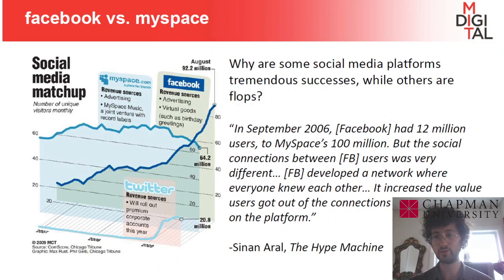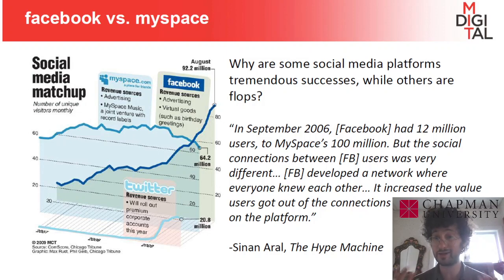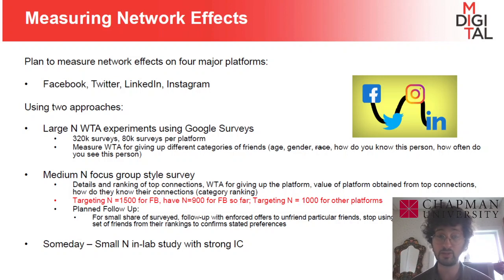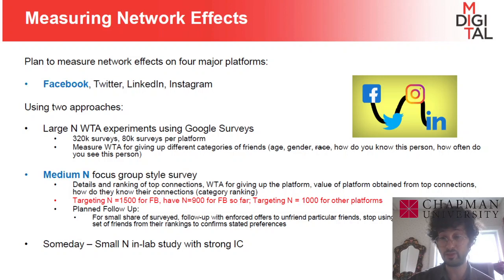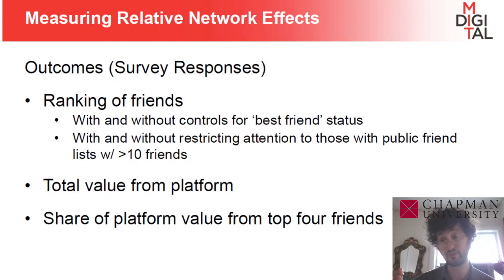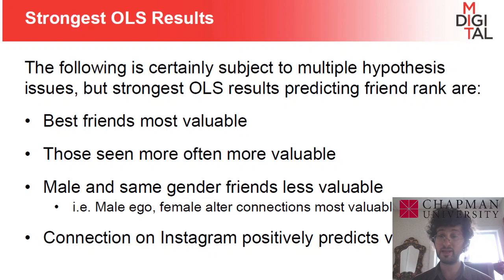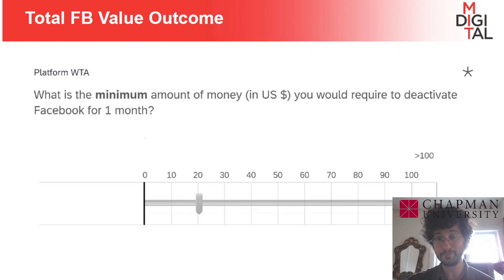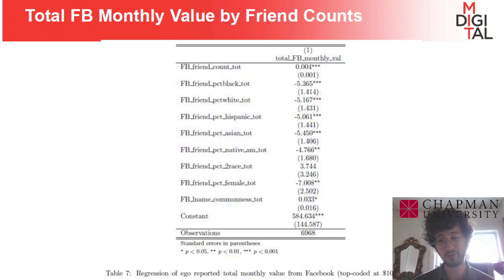5 Minute Early Results for "Measuring Social Media Network Effects Across Platforms"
For the BU Platform Symposium 2021